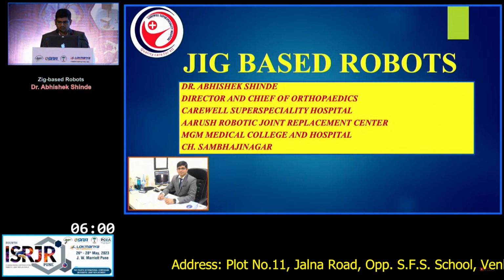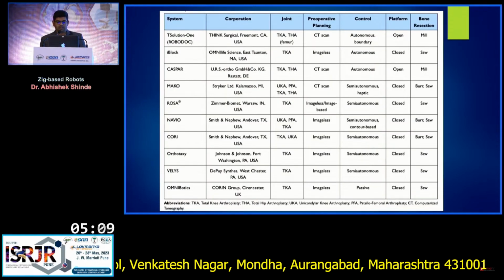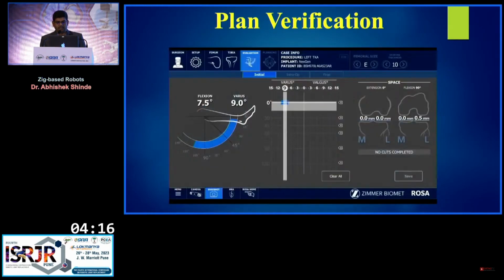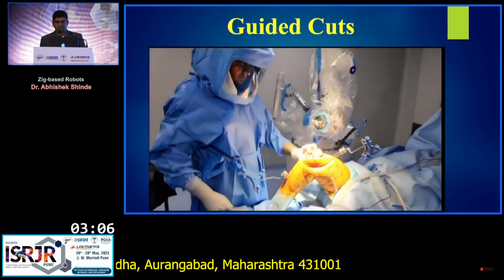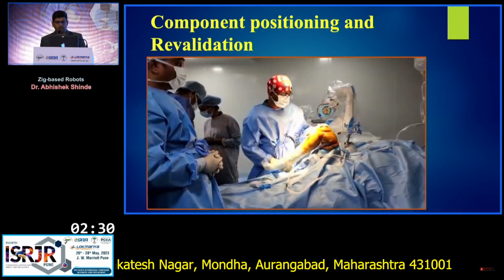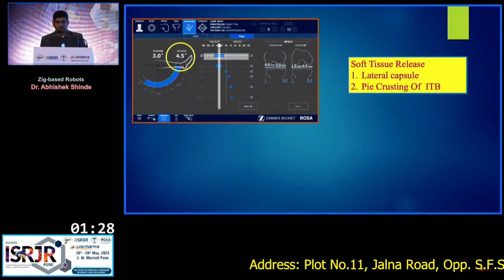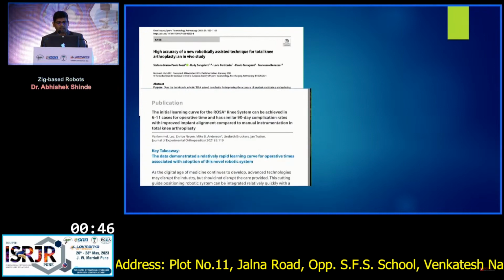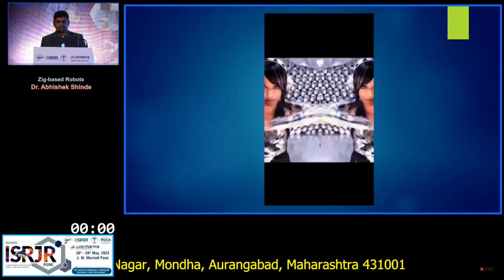Robotic Joint Replacement | Explores The Future | FOURTH ISRJR PUNE | Dr. Abhishek Shinde [PART 2]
This video Dr. Abhishek Shinde, an orthopedic surgeon, as he delves into the fascinating world of robotic systems for joint replacement surgeries in this captivating YouTube video. Filmed at the Fourth International Symposium on Robotic Joint Replacement in Pune, ISRJR, Dr. Shinde sheds light on the groundbreaking advancements that are revolutionizing the operating theater.

In this enlightening presentation, Dr. Shinde not only discusses the state-of-the-art ROSA robotic system but also introduces the exciting concept of gig-based robots. He explores how these robots optimize surgeries, improve precision, and ultimately enhance patient outcomes.

Drawing from a series of practical and successful case studies, Dr. Shinde showcases the remarkable benefits achieved with the ROSA robotic system and highlights the advantages of utilizing gig-based robots in knee surgeries.

Discover the latest innovations in this rapidly evolving field and gain valuable insights from Dr. Shinde's expertise. Don't miss out!

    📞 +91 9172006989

    For more details and inquiry contact
    Dr. Ravi Chavan
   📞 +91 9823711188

Address- Carewell Superspeciality Hospital, Jalna Road, Near Akashwani, Opp. S.F.S. School, Venkatesh Nagar, Mondha, chatrapati sambhajinagar, Maharashtra 431001

About Us,
Dr. Abhishek Shinde is one of the Leading Joint Replacement Surgeons practicing in Aurangabad, boasting of several fellowships and experiences garnered internationally as well as in India. He completed his MBBS from Govt. Medical College Aurangabad and D.N.B.(Orthopaedics) from P.D. Hinduja Hospital Mumbai. He further honed his skills after being selected as an Adult Reconstruction Fellow at Tan Tock Seng Hospital, Singapore, in July 2015. Here, Dr. Abhishek Shinde was entrusted with the Adult Reconstruction Surgery services comprising Arthroscopy and Joint Replacement.